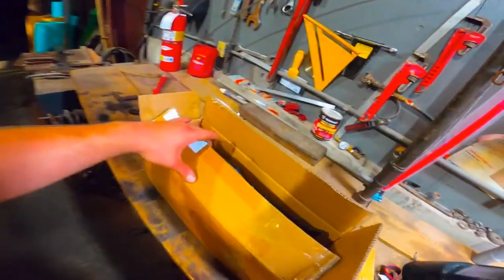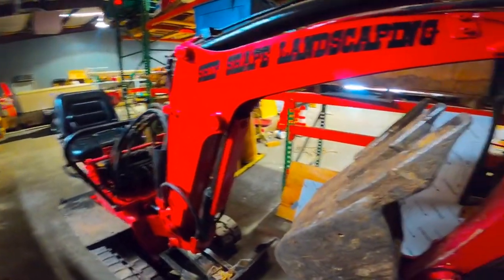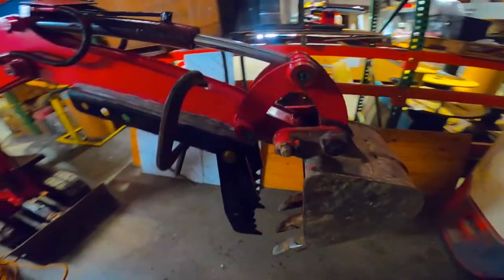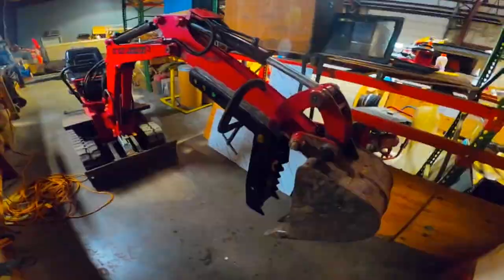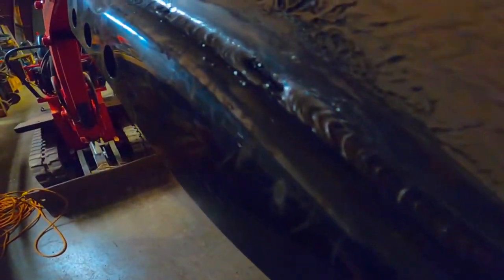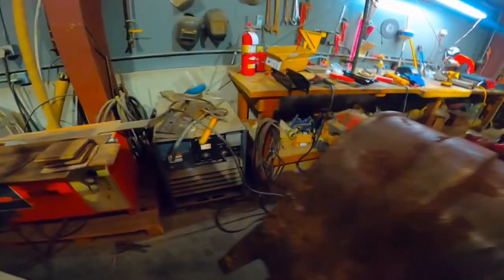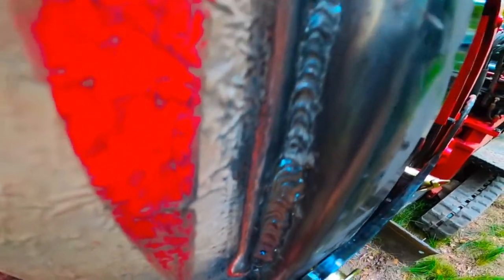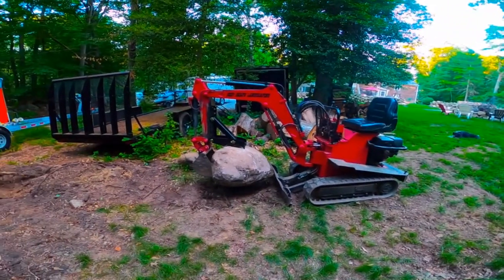welding installation of a mechanical thumb in a macro Excavator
I added the thumb so i will be able to grab rocks and logs for upcoming work.